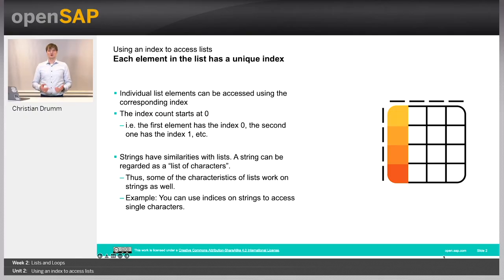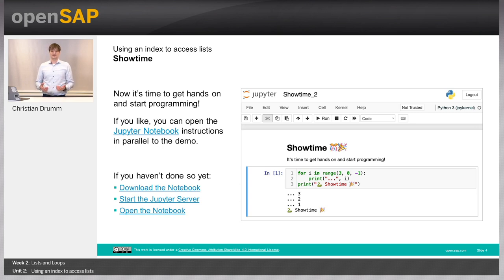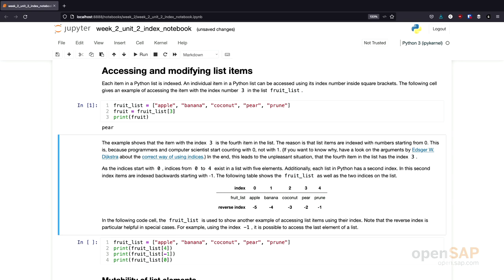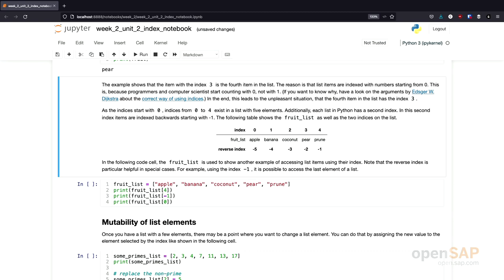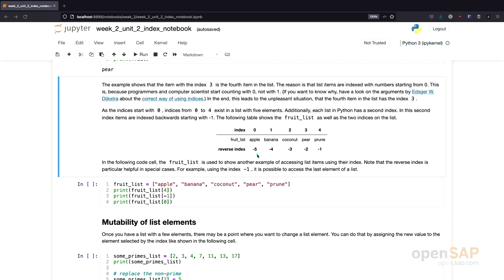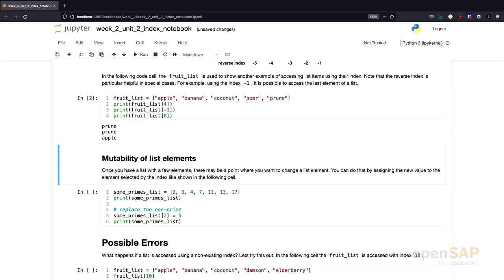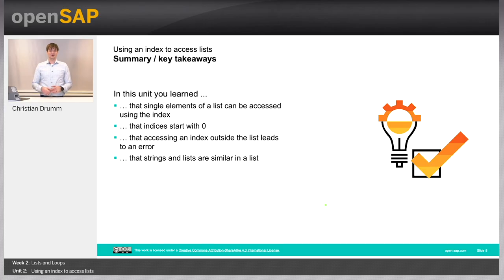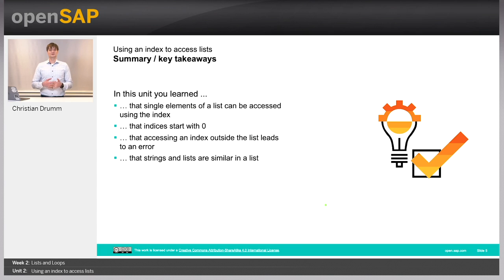Python for Beginners - Week 2 Unit 2 - Using an Index to access lists